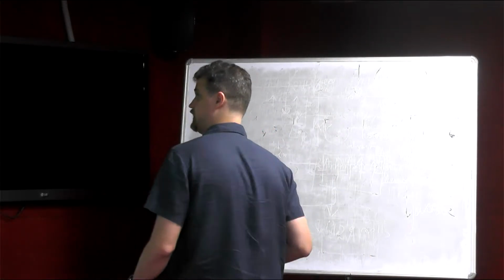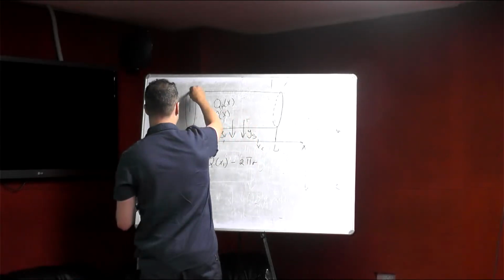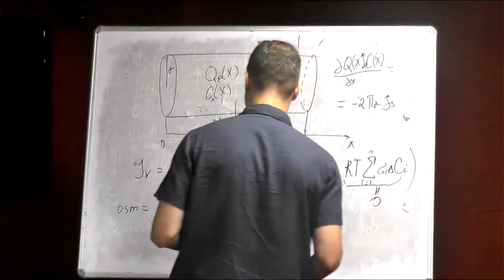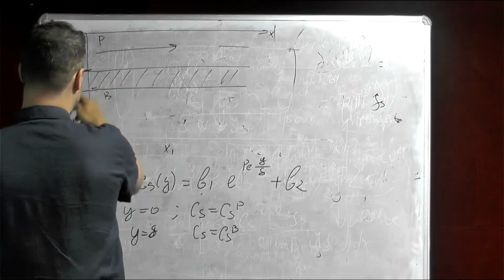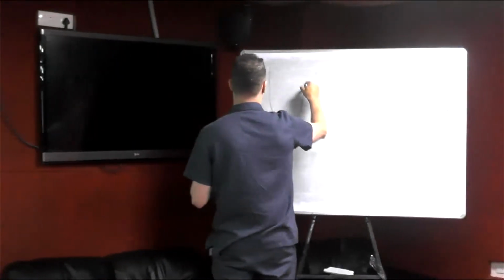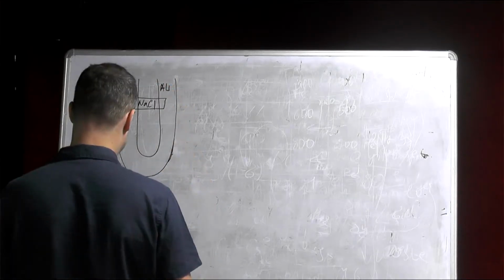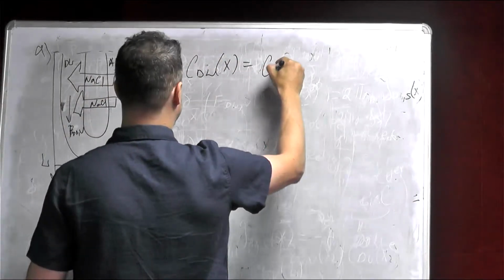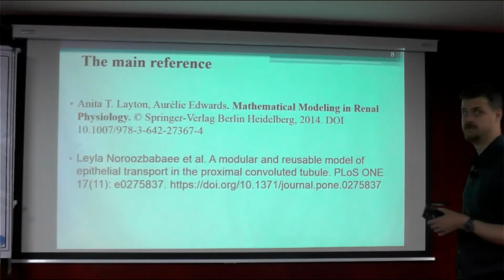Tutorial 1: Ultrafiltration and reabsorption mechanisms in native nephron